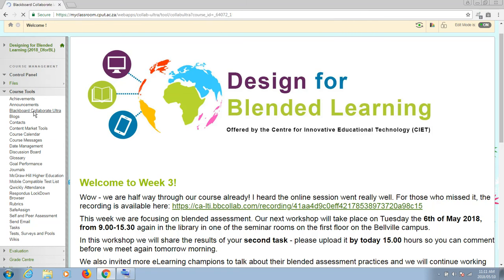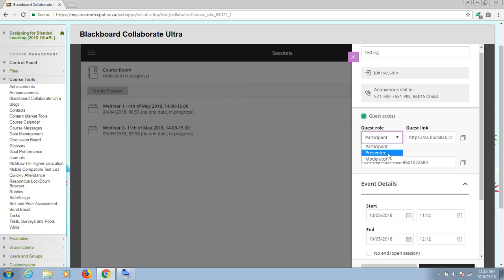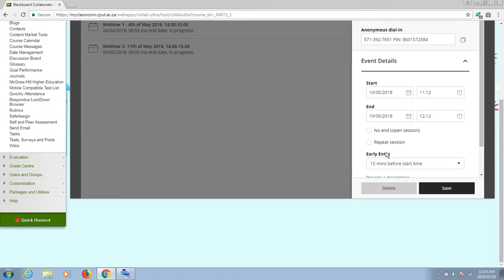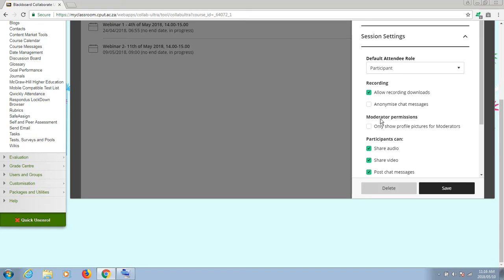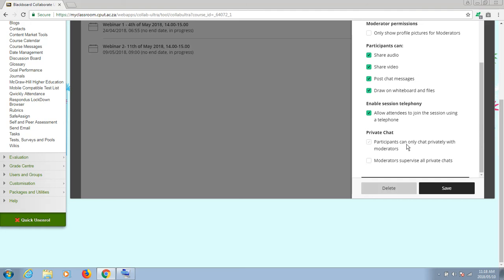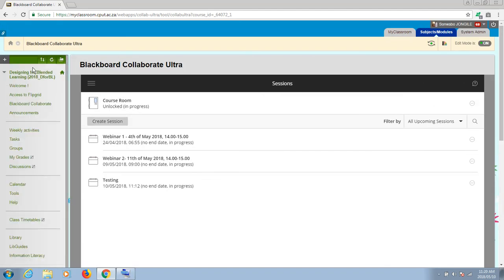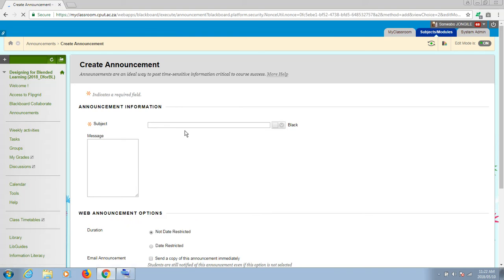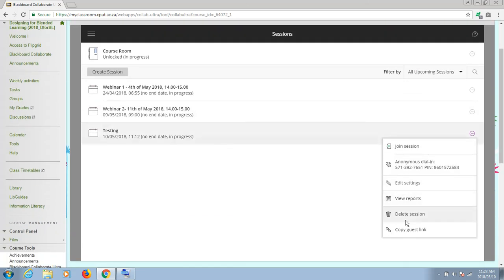How to create a BB Collaborate Session by Sonwabo Jongile